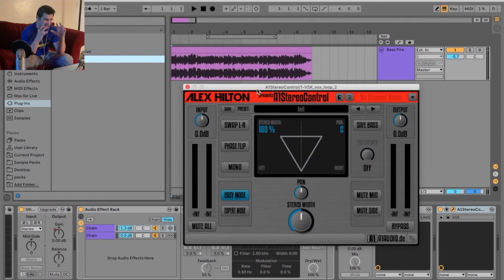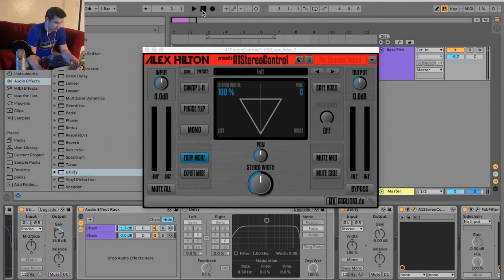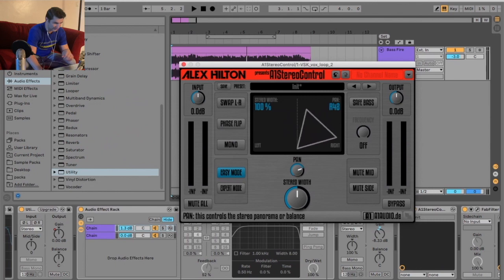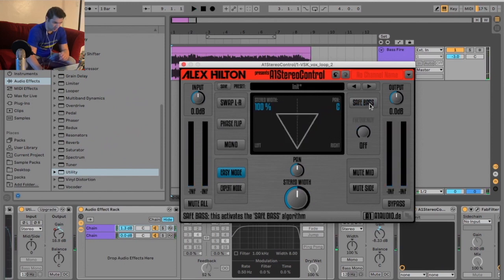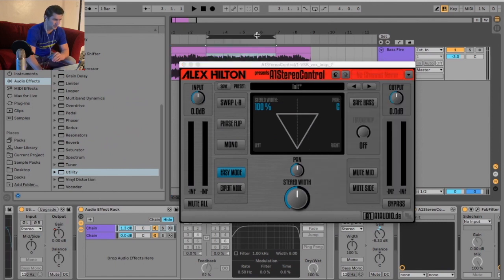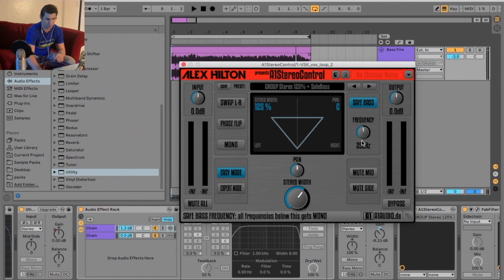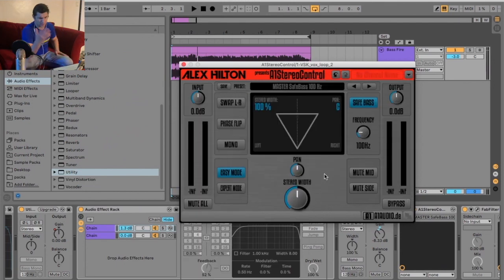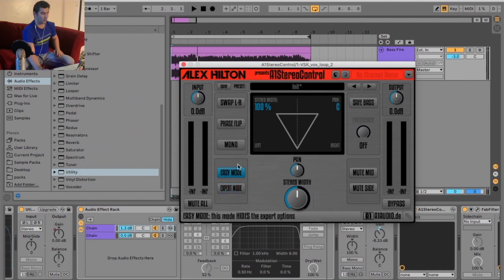A1 Stereo Control - FREE Stereo Widener VST Plugin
Here's my A1 Stereo Control review. The A1 Stereo Control plugin / A1 Stereo Control VST is one of the best free stereo widener VST plugins I've used, as it has numerous features for proper mid-side adjustment